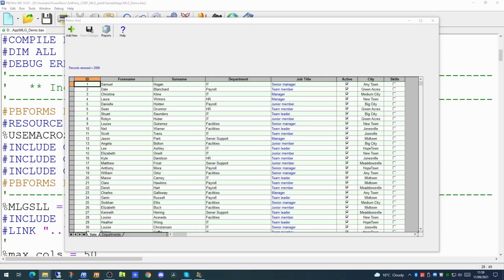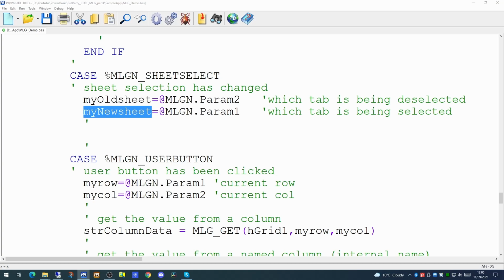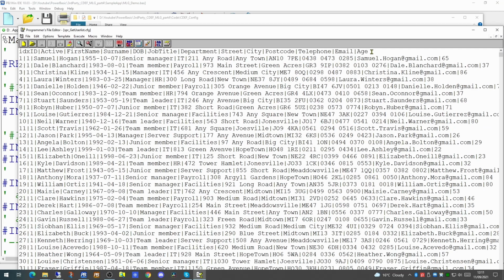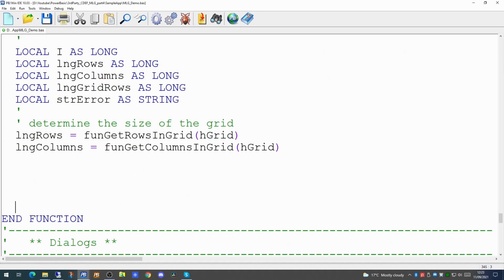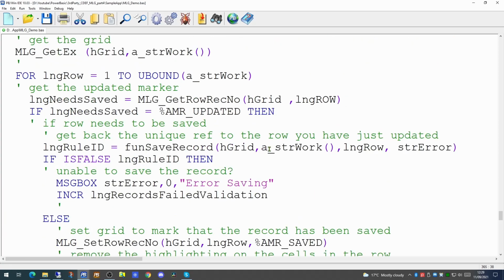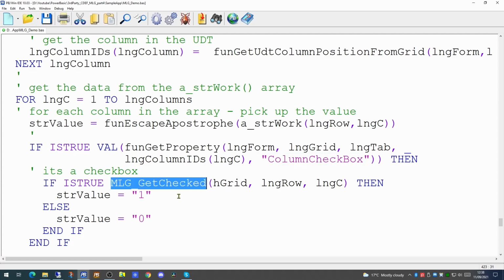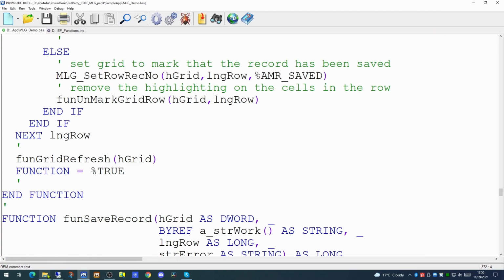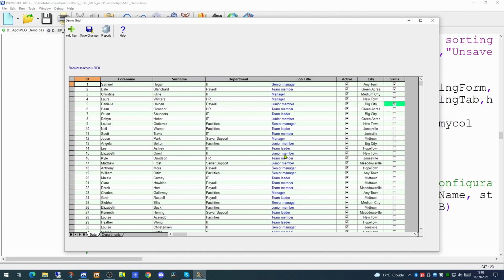PowerBasic Windows compiler, Rapid Prototype Development with MLG and no sql - part 4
This video covers using MLG, which is a custom grid control,  to build  configured grids in your applications, without the use of SQL Tools or SQL server databases. Today we show how to save the changes made to data within the grid back to the flat text file or SQL server table.

where you can download and peruse the SQL Tools help file.